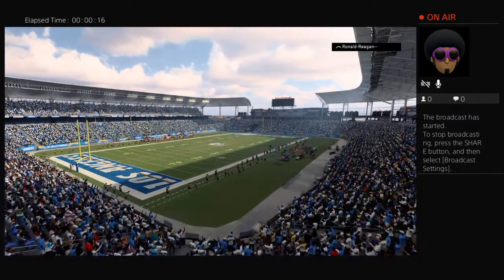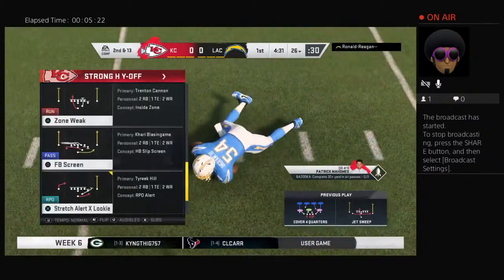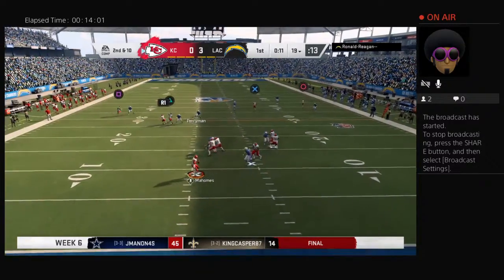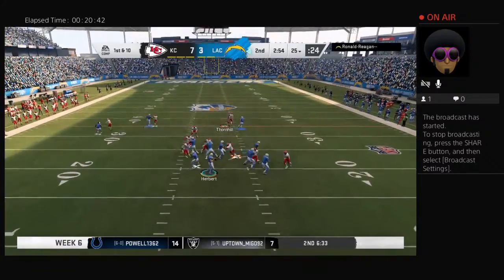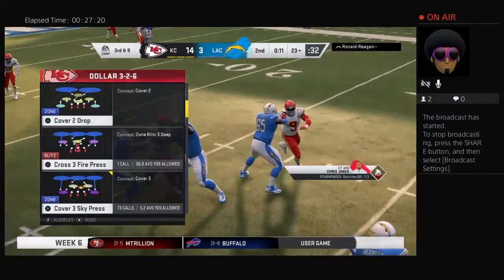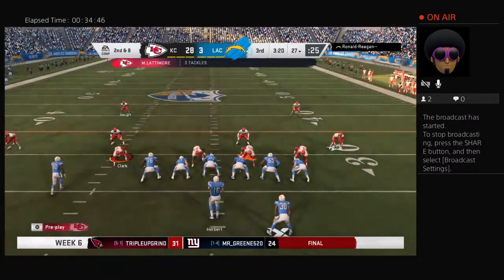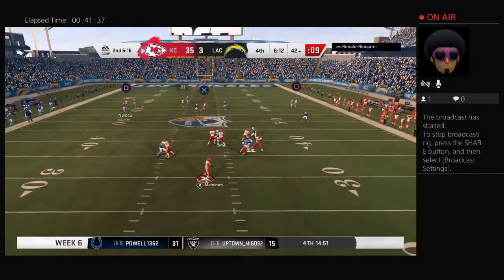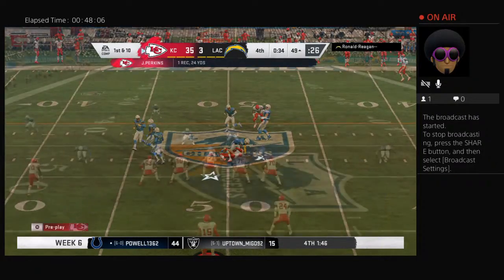rrnva24's Live PS4 Broadcast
Terror dome s2 chargers g1